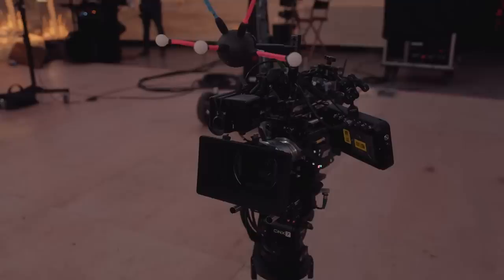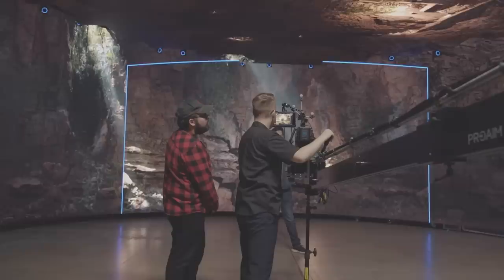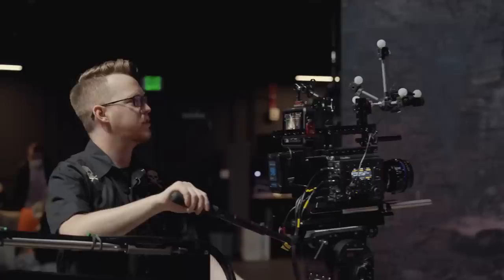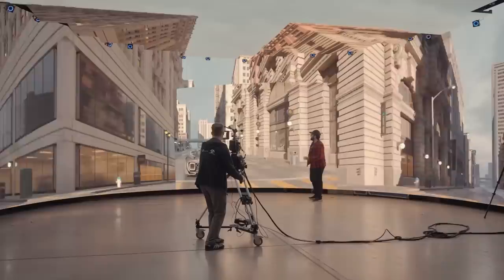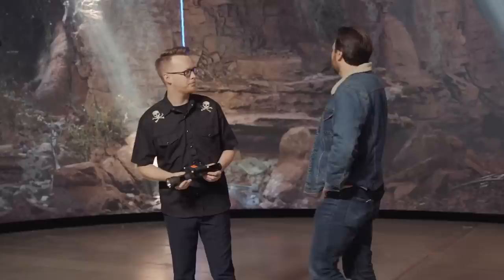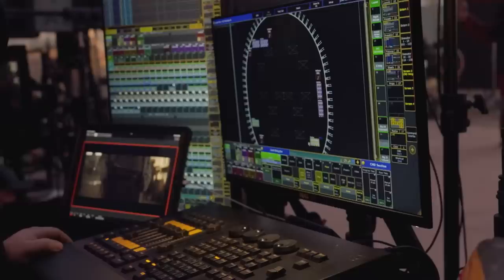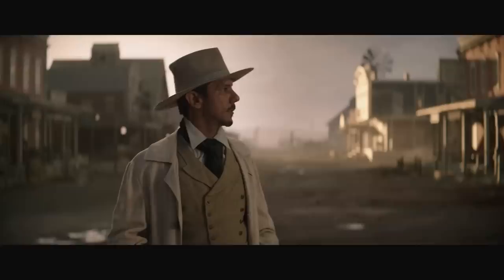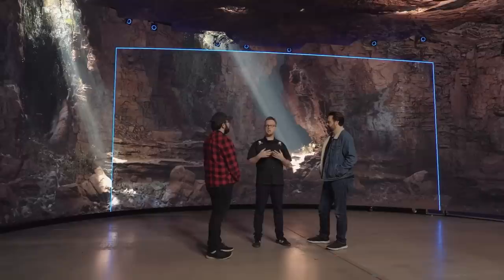The Future of Cinema: Epic Games Gave Us an In-Depth Tour of The Volume (Their Virtual Set Tech)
Epic Games invited IGN's Ben and Jeffrey to take a tour of their cutting-edge virtual set they call The Volume, the same technology used to film The Mandalorian. Check it out as we get a thorough tour of this incredible tech from Epic Games ICVFX Stage Operator Mike Sill.